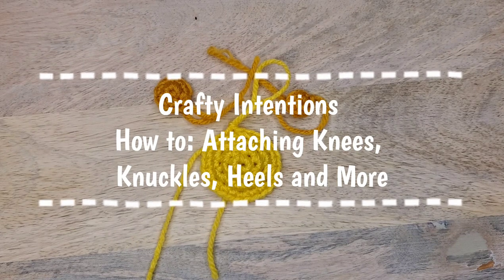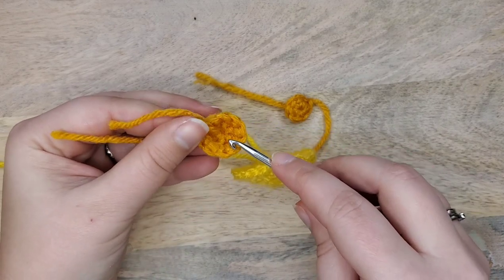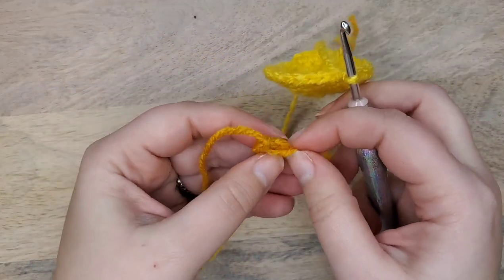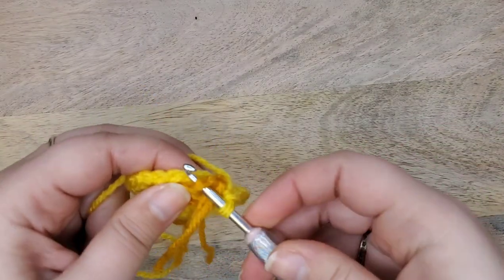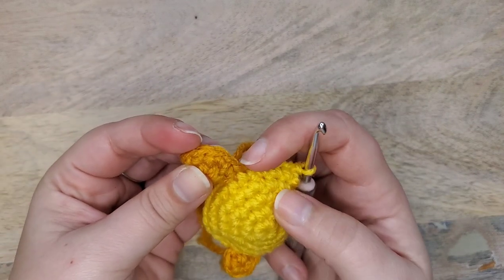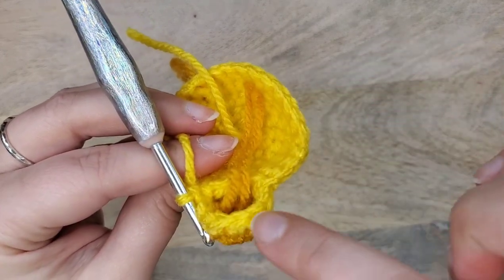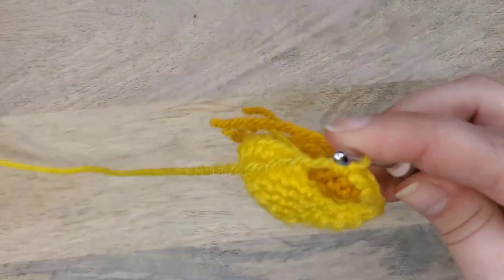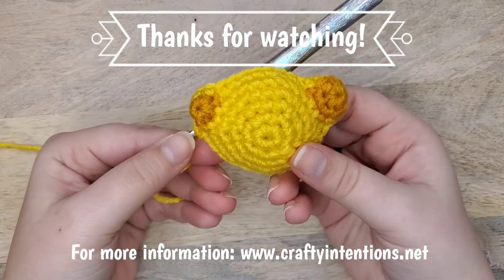Crafty Intentions How to: Attaching Knees, Knuckles, Heels and More